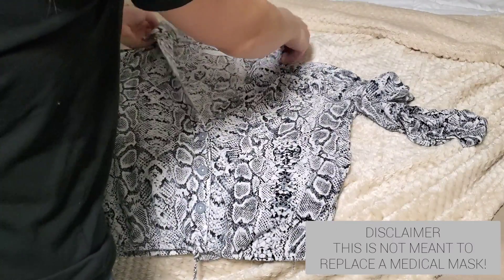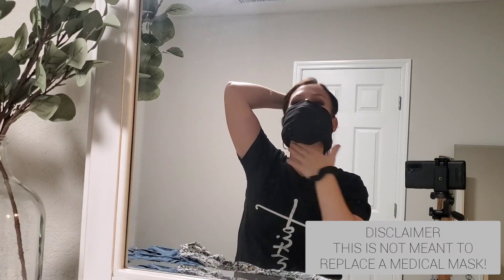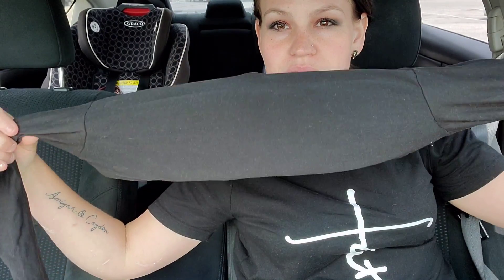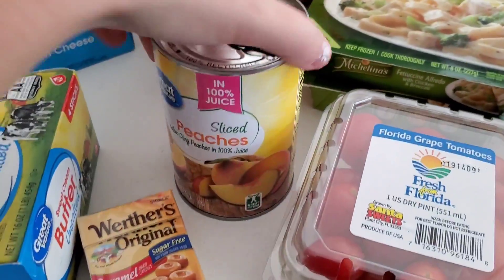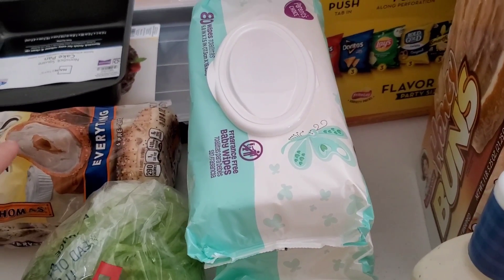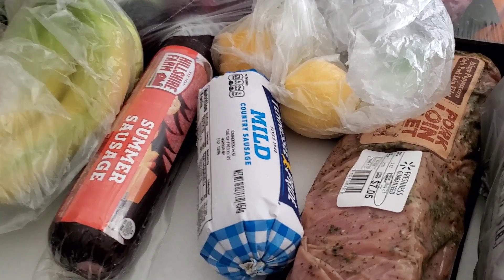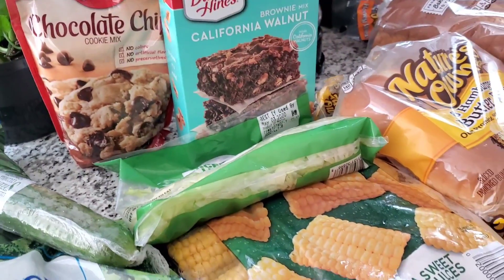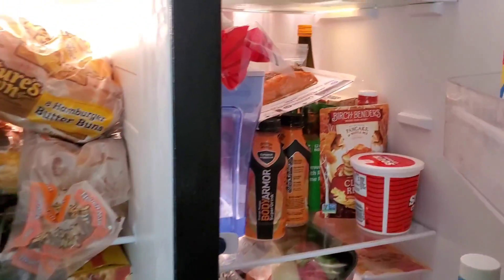Huge grocery haul + No sew, No cut, DIY face mask.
Meal ideas
1. tacos
2. Hamburger helper
3. salmon with green beans
4. pork tenderloin with rice and veggies
5. Hamburgers
6. pizza
7. breakfast for dinner
8. sausage and rice
9. chicken Caesar salad
10. beef roast

lunches

1. lunchable
2. sandwich
3. grilled cheese
4. pb and j
5. pizza rolls
6. noodles
7. salad
8. leftovers

breakfast

1. pancakes
2. eggs and toast
3. French toast
4. sausage gravy
5. oat meal
6. peanut butter toast with banana and honey

snacks
strawberries , carrots, gold fish, chex mix, chips, grapes, oranges, apples, banana

(please remember that some items I already had on hand)

total for groceries was $291

Follow me 💕